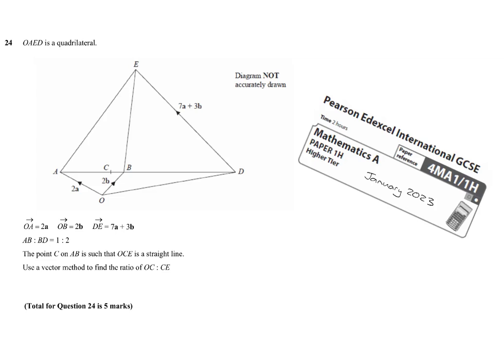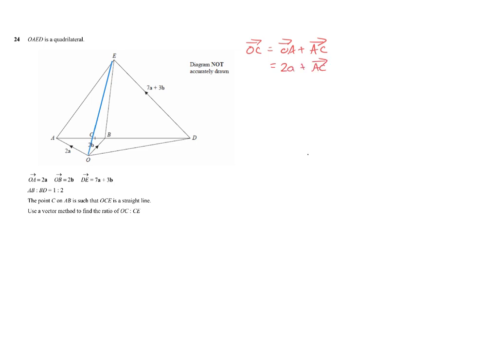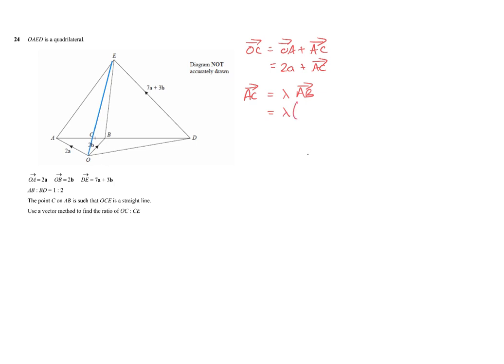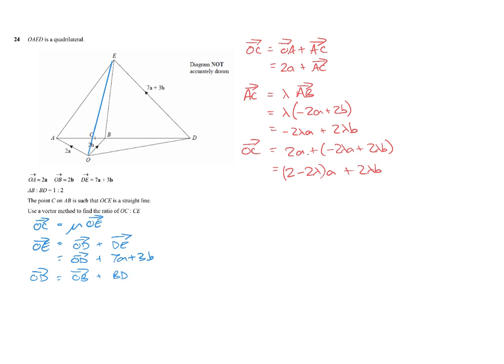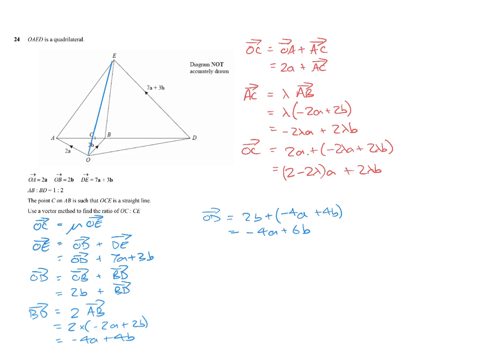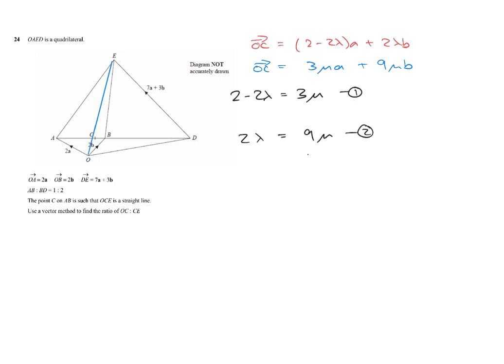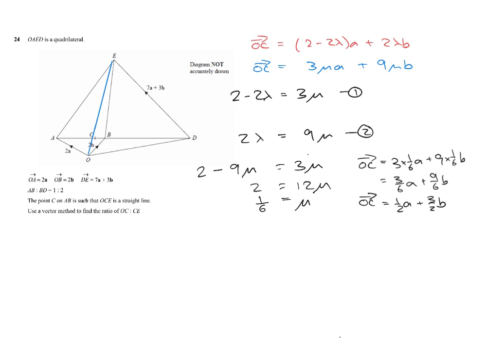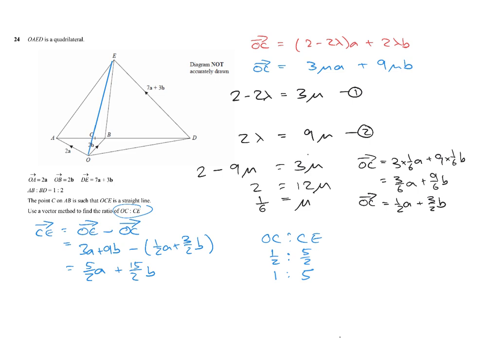Ratio of Vectors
EDEXCEL IGCSE January 2023 4MA1/1H
Vector method to find ratio of vectors using lambda ( λ ) and mu ( μ )